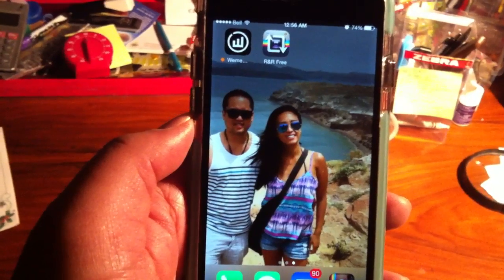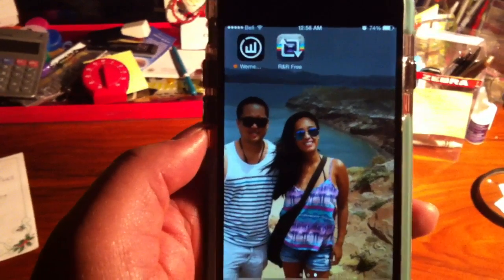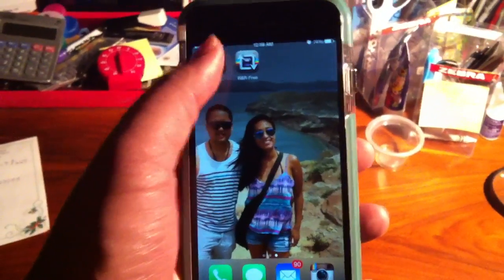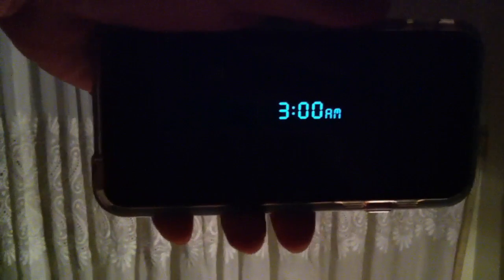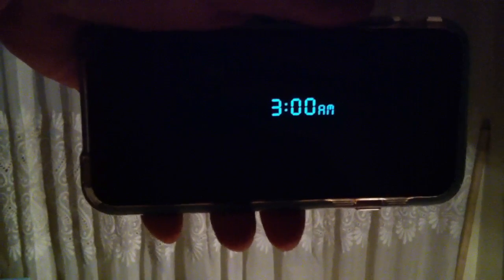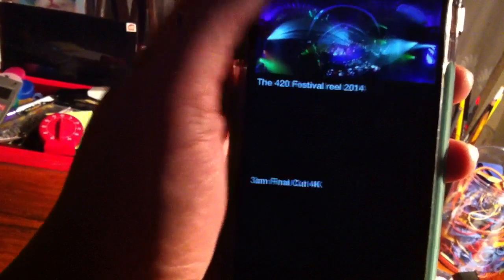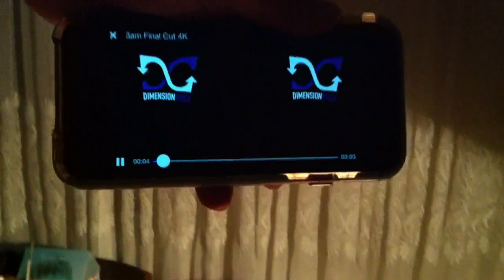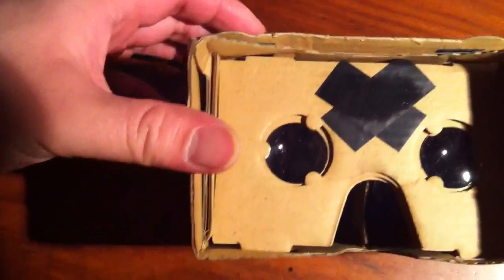360 Video iPhone App - Compatible with Google Cardboard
is developing an iPhone app to showcase its 360-degree videos in both immersive single-screen viewing, as well as stereoscopic viewing for Google Cardboard.